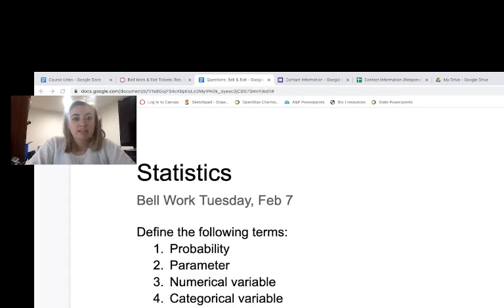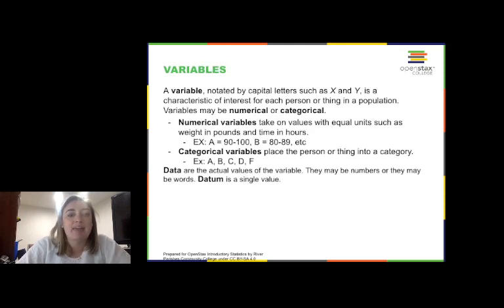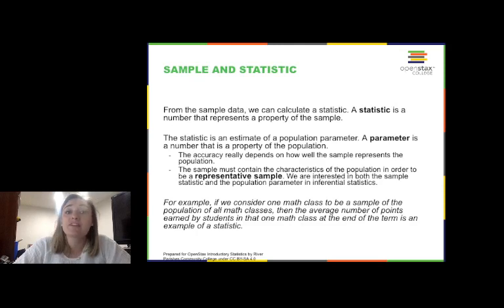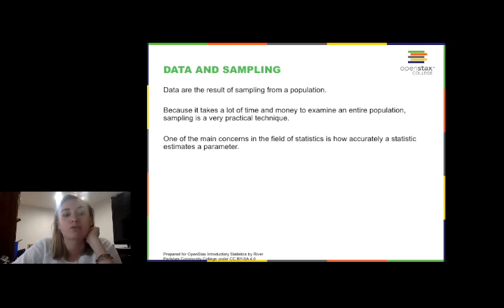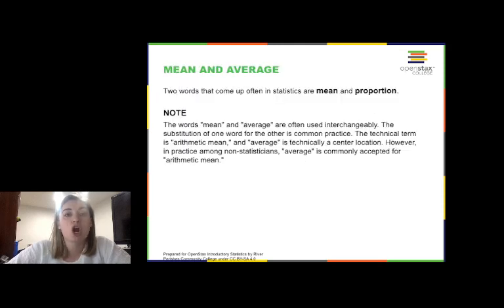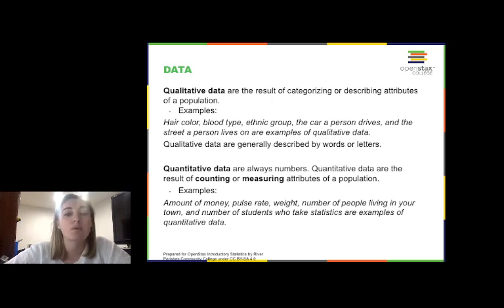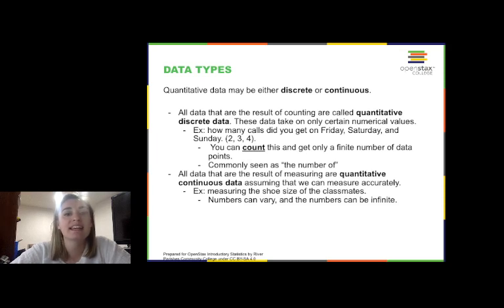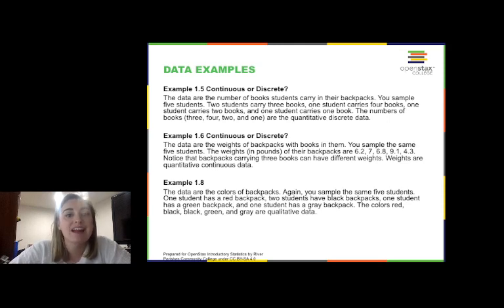Statistics: Chapter 1, Lecture 1